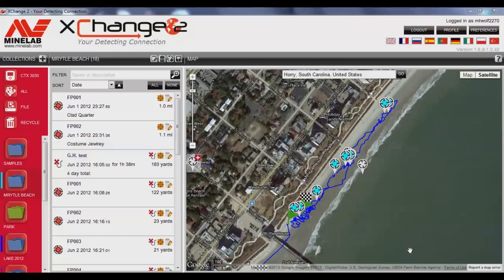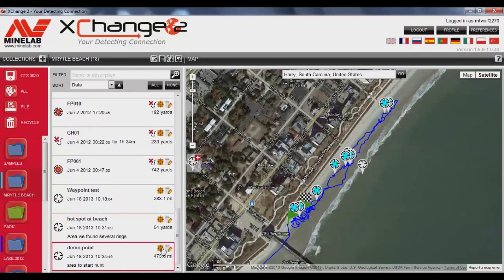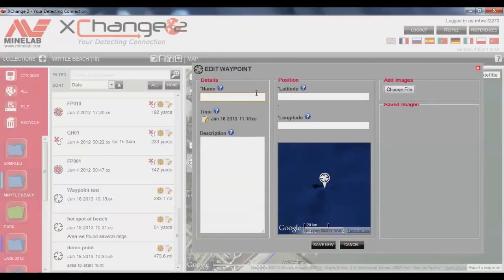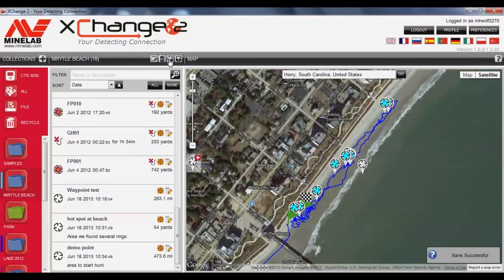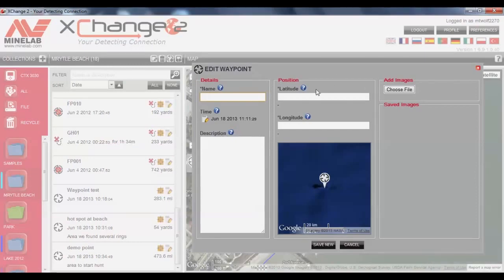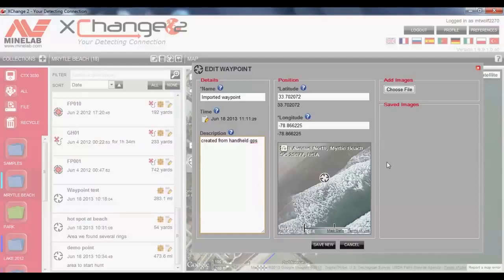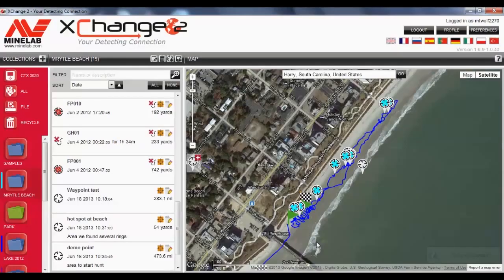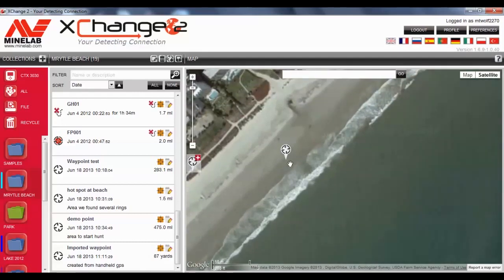Minelab XChange 2 Importing find data from another device